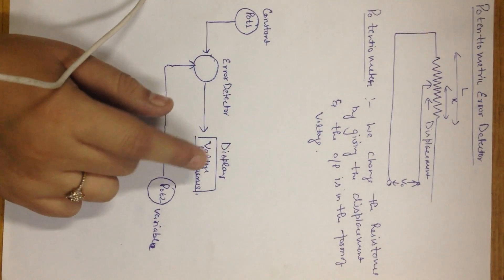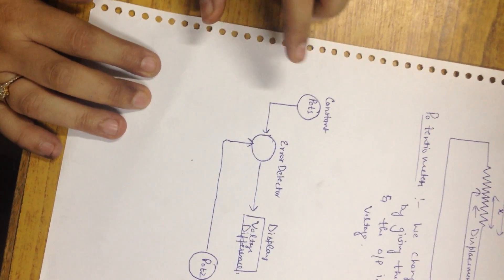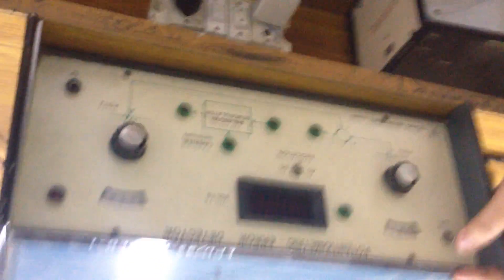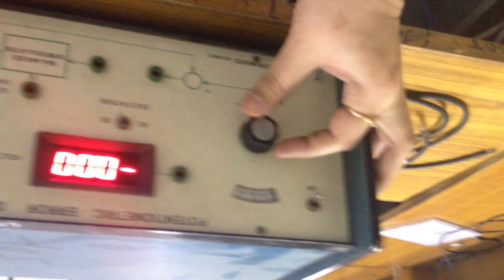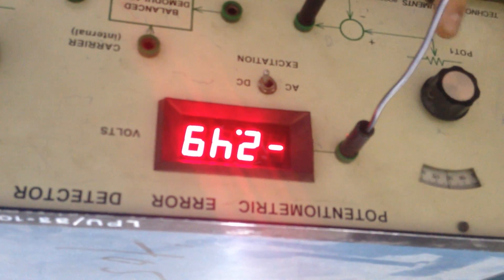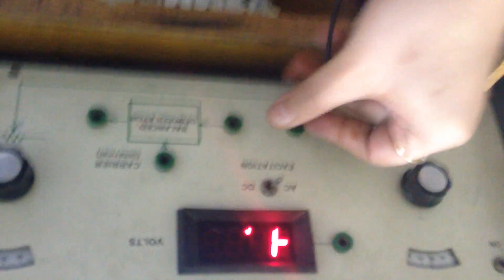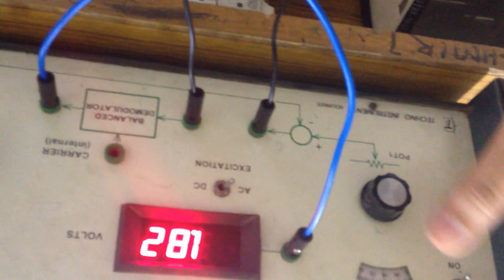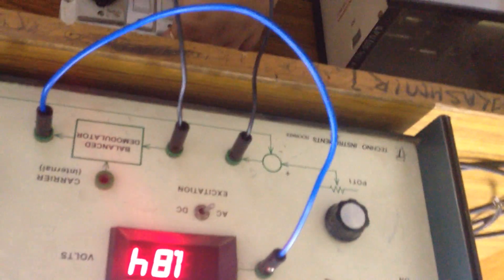Error Detector Characteristics ||kit experiment part 1 || control system